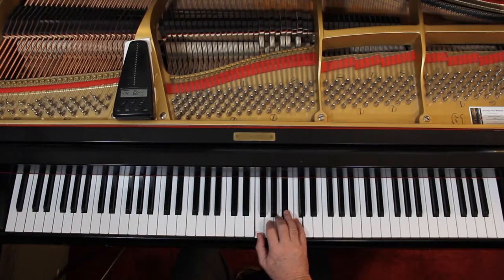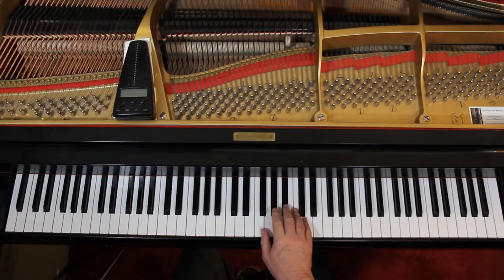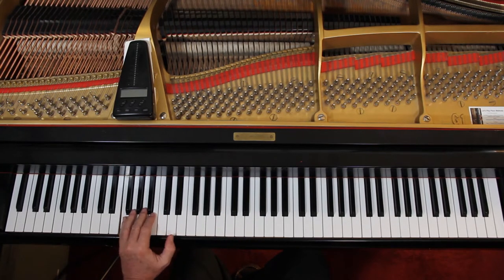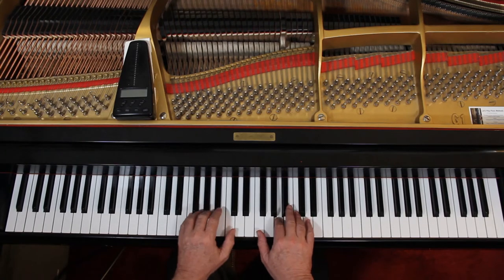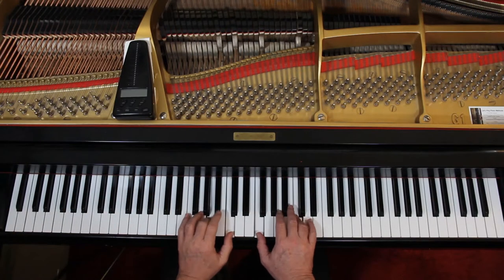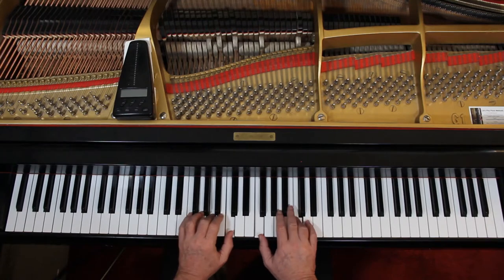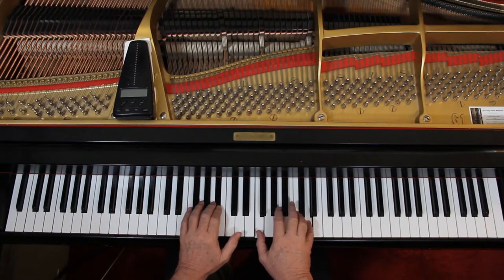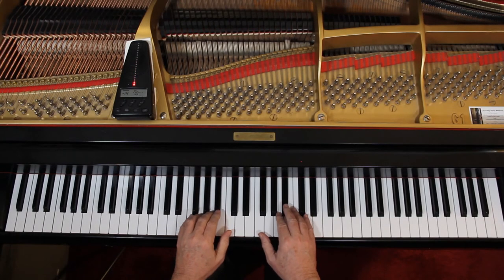Faber Adult Piano Adventures Book 2, Page 74, Kum Ba Yah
An in-depth piano lesson on how to play Kum Ba Yah in Faber Adult Piano Adventures Book 2, Page 74.

Things to Remember - 0:00
Play with Me - 17:00

Metronome = 70